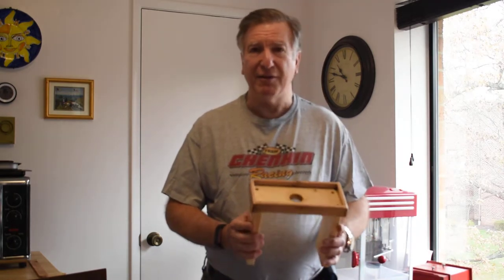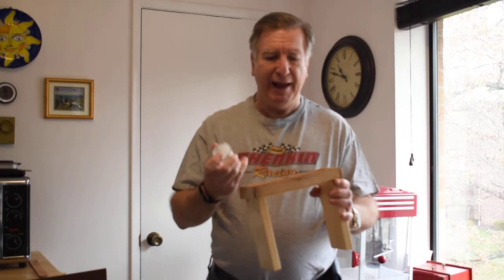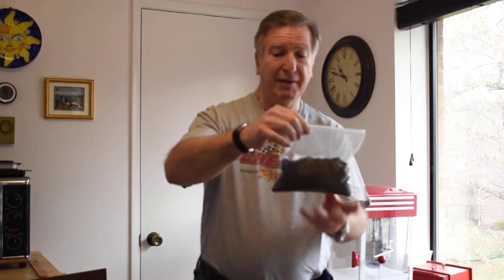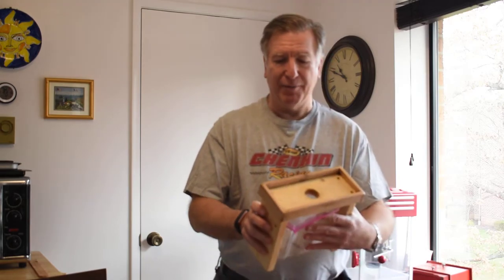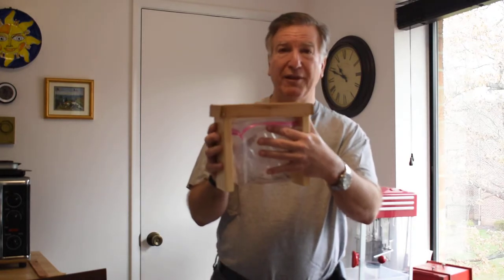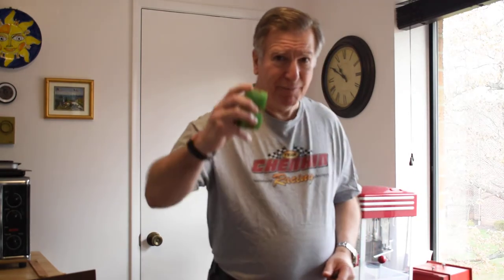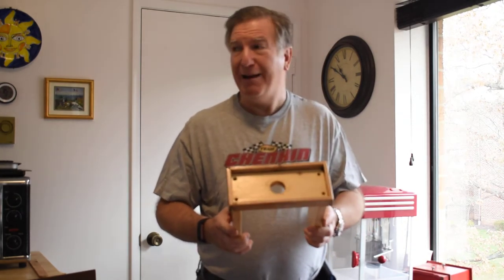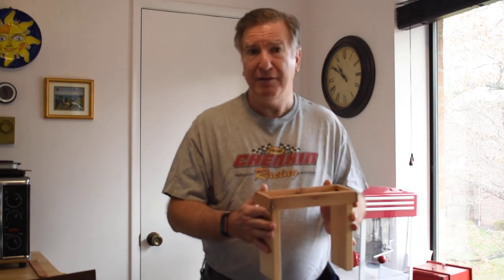K cup recycling chenkinworkshop com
Basic tool for recycling coffee grinds and components of keurig K cups.
K cup recycling box
Refillable, reusable k cups